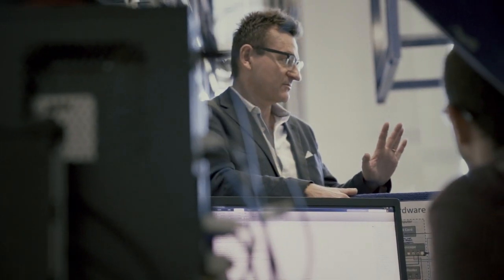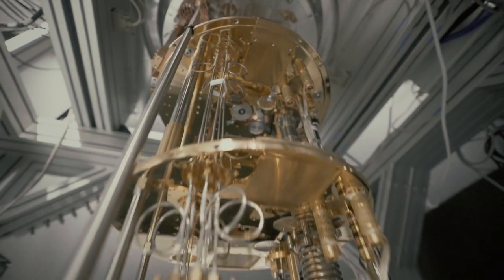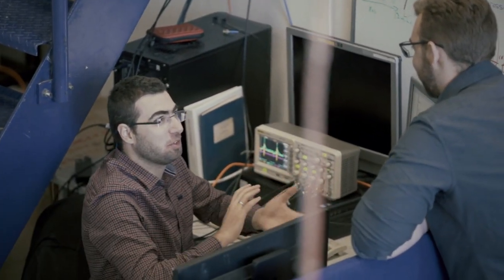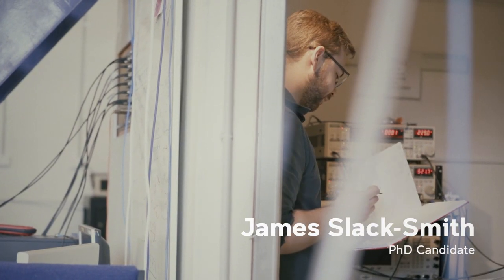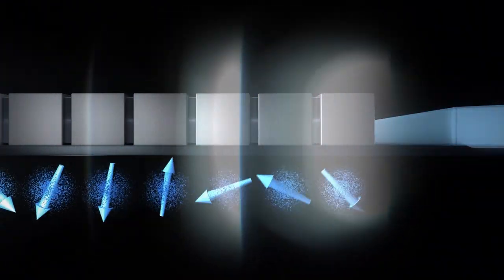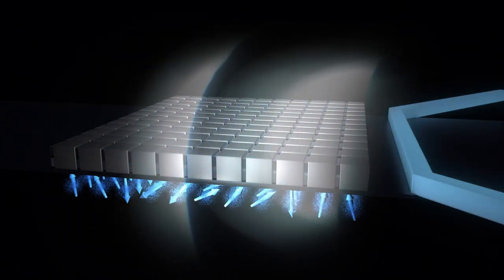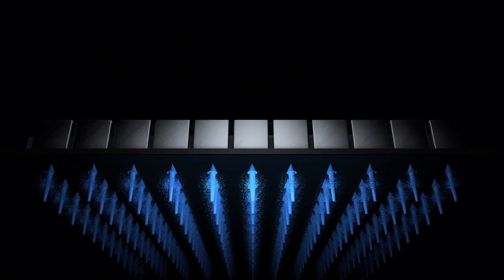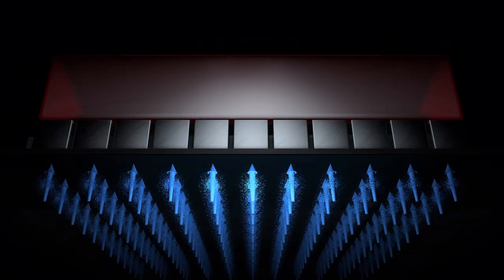'Missing jigsaw piece’: engineers make critical advance in quantum computer design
A decades-old problem about how to reliably control millions of qubits in a quantum computer silicon chip has now been solved.